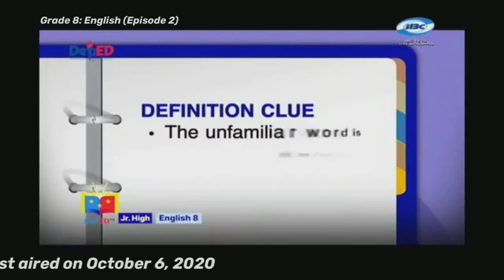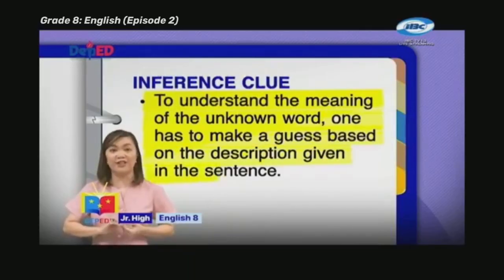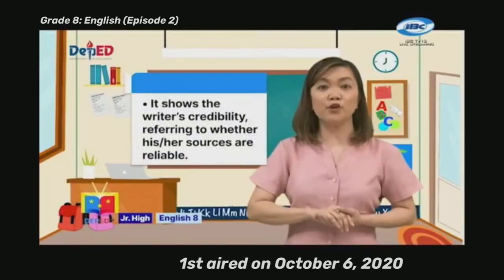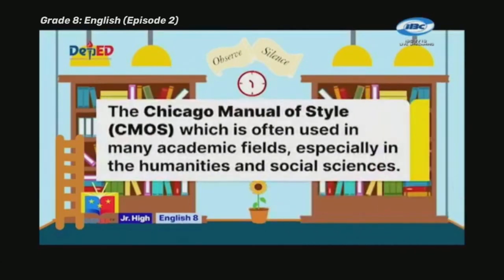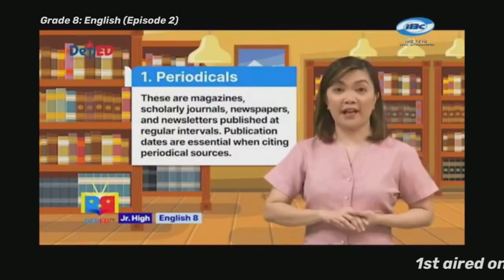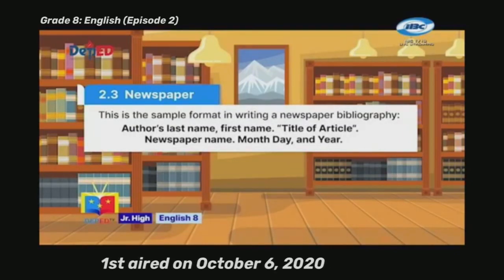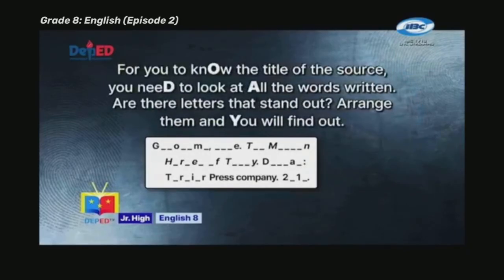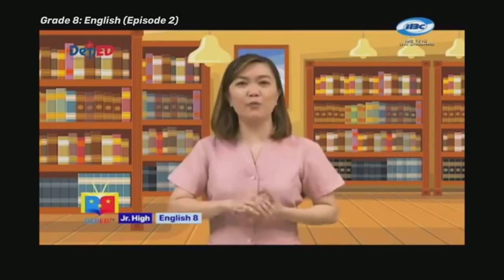Grade 8 English Ep2: Use Conventions in Citing Sources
This DepEd TV episode for Grade 8 English is courtesy of the Department of Education Philippines (DepEd) aired over IBC channel 13 Philippines.